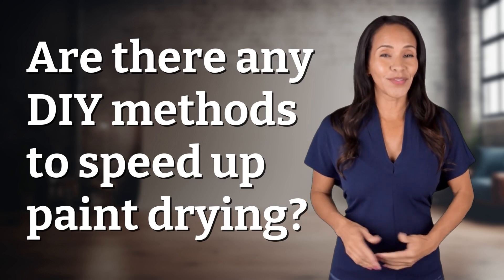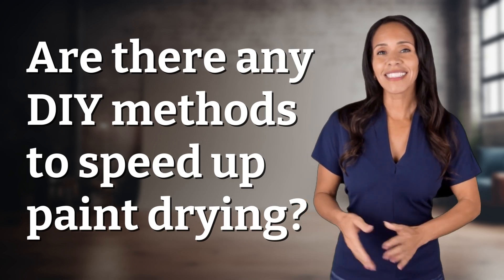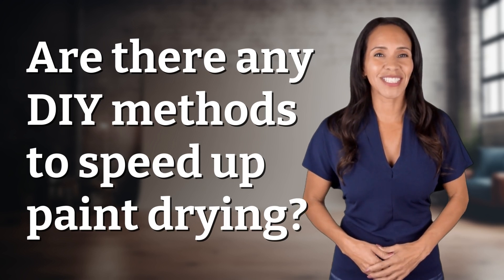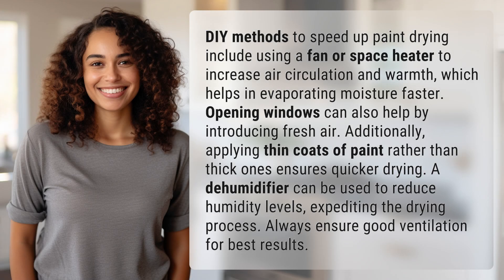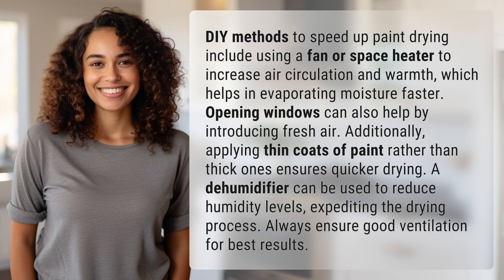Are there any DIY methods to speed up paint drying?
Quick Tips to Speed Up Paint Drying at Home 👉 Speed Up Paint Drying 👉 Learn DIY methods like using fans, heaters, and dehumidifiers to make your paint dry faster. Open windows for ventilation and apply thin coats for quicker results.

Laura S. Harris (2024, June 10.) Are there any DIY methods to speed up paint drying?
    🌐 AskAbout.video